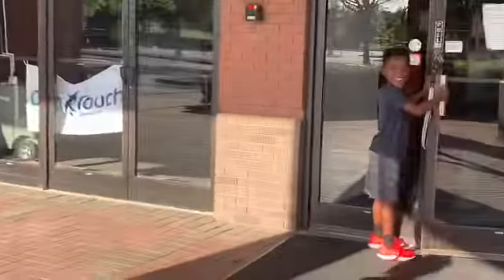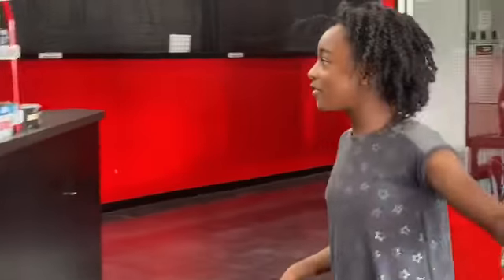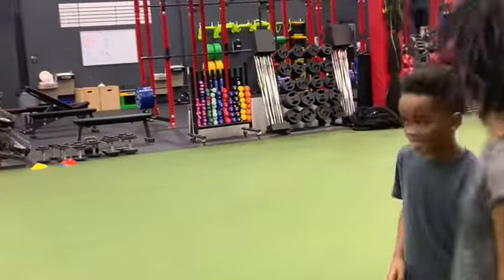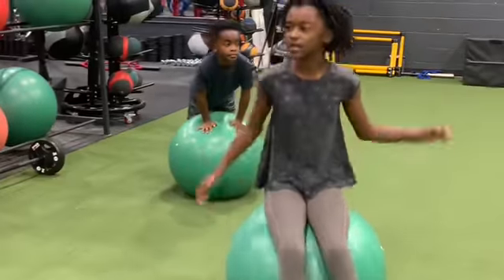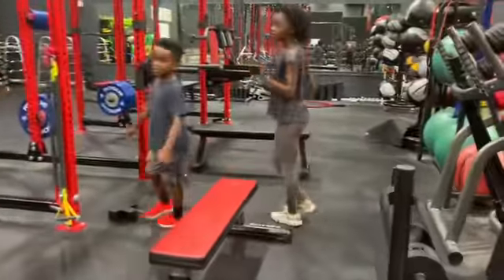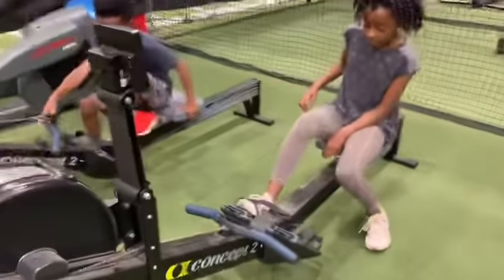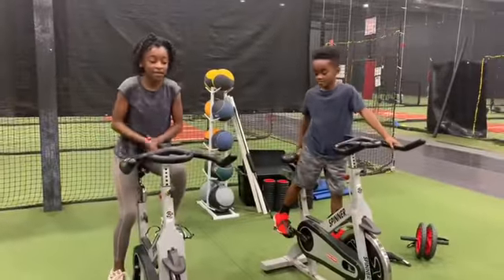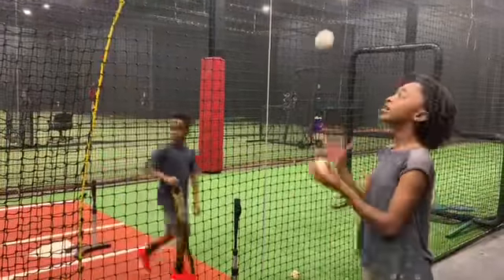Private gym ALL to ourselves **TAKES A TURN**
Don’t forget about the dare challenge! Once you have commented done and if you have truthfully done everything you can also comment a dare that you would like to see us do. If the dare is realistic and possible we will do it!
God bless!